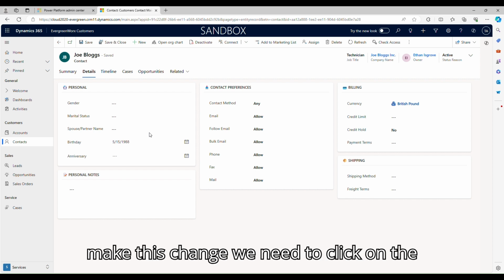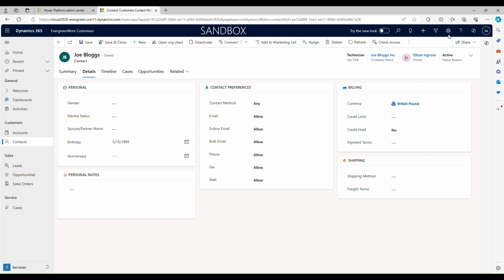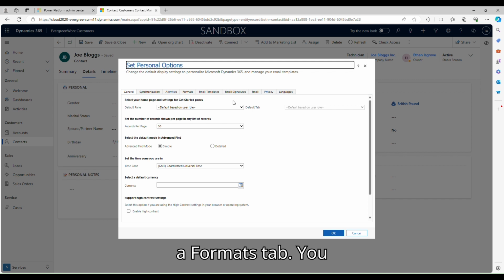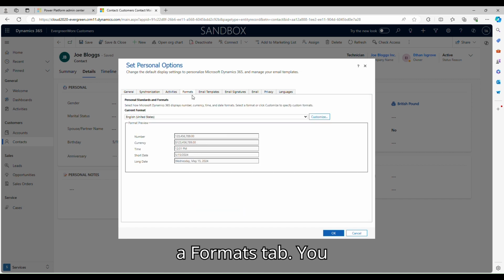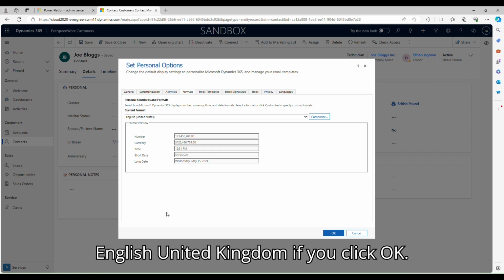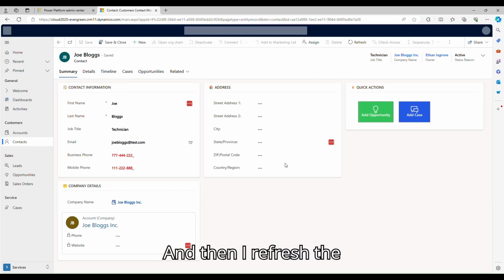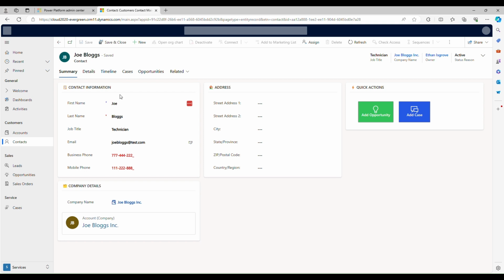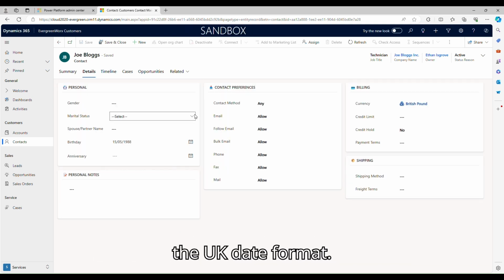How to use Microsoft Dynamics 365 - Update Entity Data such as Date Format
Get started with Microsoft Dynamics 365  with this tutorial for beginners. You'll learn how to quickly and easily update Entity Data such as the date format. This same process can be used to update many features of Microsoft Dynamics 365 to help you truly customise this powerful [;atform.

Watch and pause this video as you complete the task to get the most from it.

If you have any questions or would like further support do reach out and we'll be happy to help.